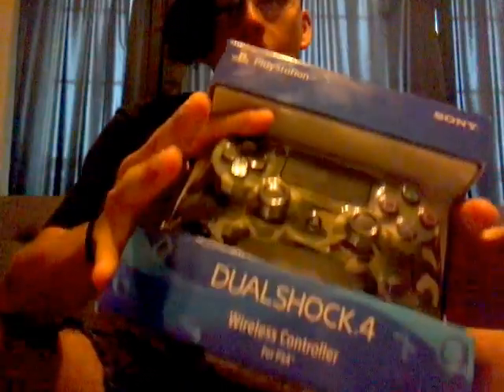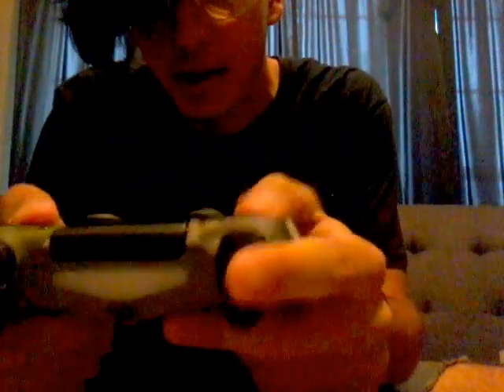30 Sub Special: PS4 Controller Unboxing